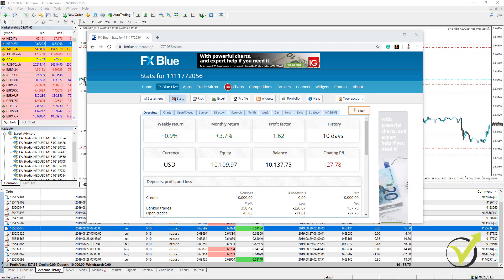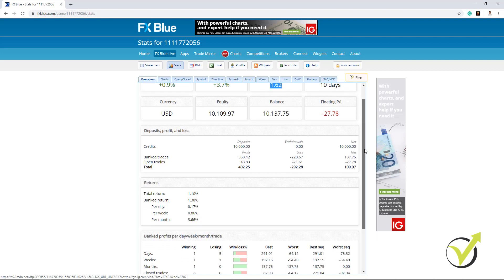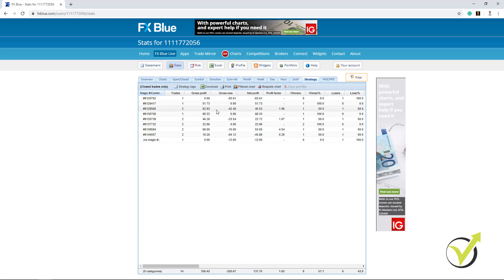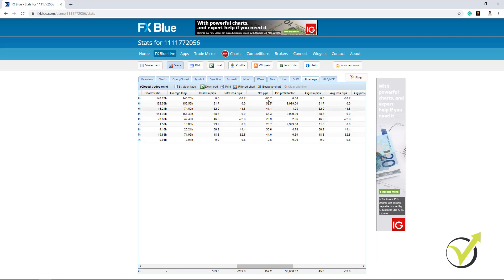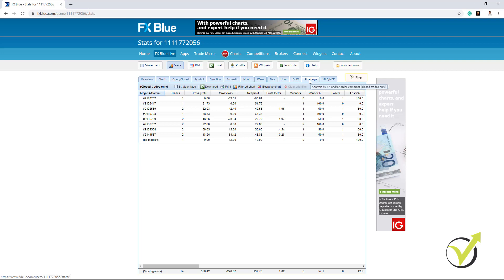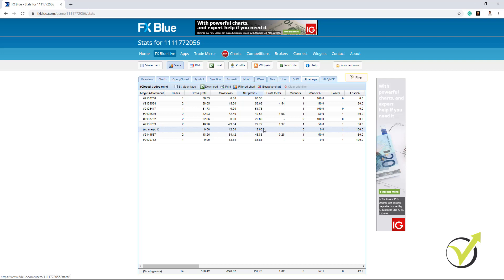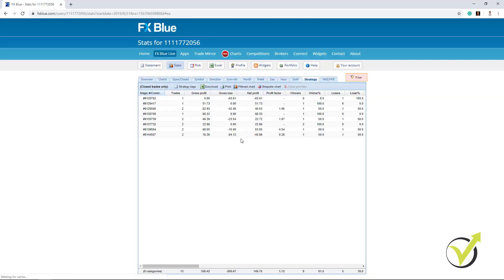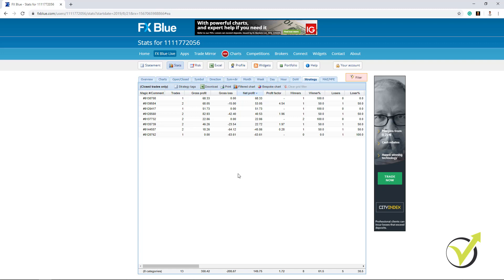Forex Statistical Trading Strategies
Forex statistical trading strategies is a free lecture from Forex money management strategy in 2020: Top 10 NZDUSD EAs.

�What Forex statistical trading strategies can we have when trading with Expert Advisors?

In this video-Forex statistical trading strategies, you will learn how to follow detailed results when trading with many Expert Advisors in one trading account.

This way, the traders can test the Expert Advisors on a Demo account and select which ones to trade on a Live trading account.

In this course, you will receive 10 NZDUSD Expert Advisors as a Bonus, and you can trade with them on any broker. The Expert Advisors will be updated whenever it is needed or when the market is changed.

The Forex money management strategy in 2020: Top 10 NZDUSD EAs course is online, and you will receive lifetime access and updates for it.

Petko Aleksandrov has created the course focusing on the robustness of the Expert Advisors and how to automate strategies even you are not a developer. This is very important in algorithmic trading for all traders.

Petko Aleksandrov is the Head Trader and Mentor at EA Forex Academy, and in this course, you will get the best of his experience. Already over 16 000 students joined the courses from Forex Academy, and all are trading his strategies.

The Forex statistical trading strategies and the course is included in our Packages:

The Expert Advisors in the Forex money management strategy in 2020: Top 10 NZDUSD EAs course are created with the following program:

� If you have any questions about Forex statistical trading strategies, please, write in our trading Forum, where Petko Aleksandrov will answer you within 12hours.